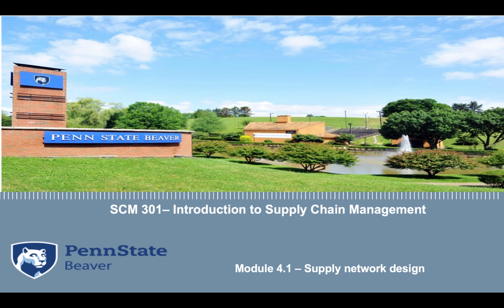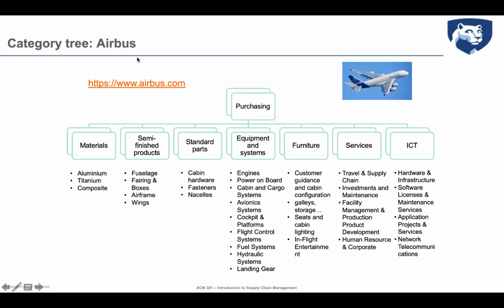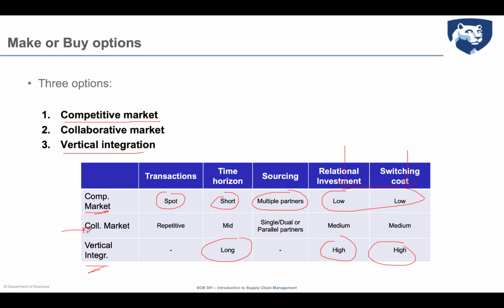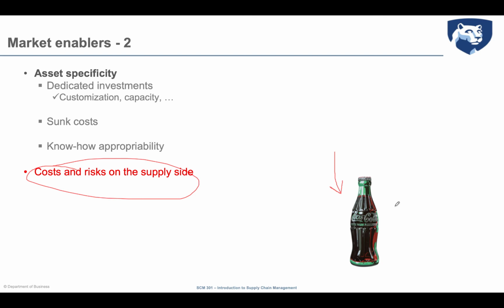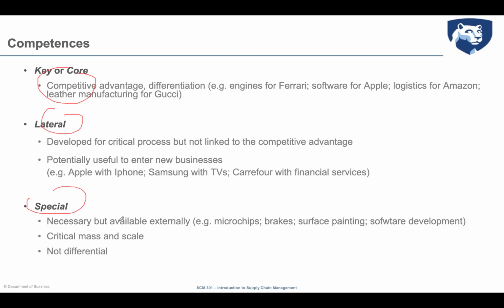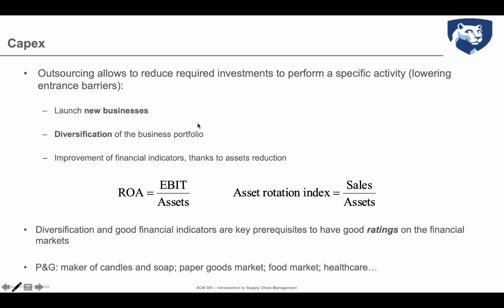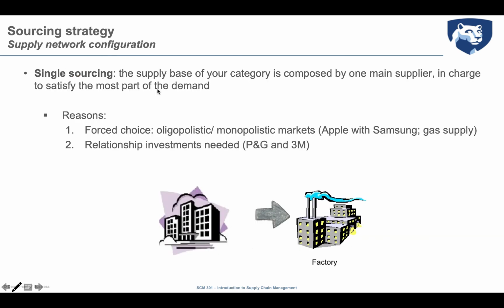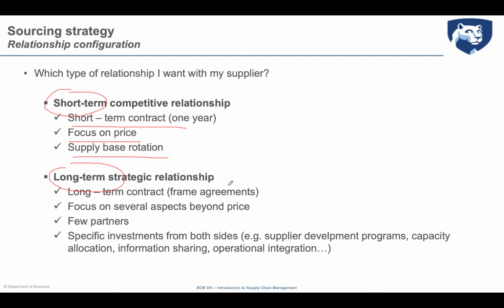SCM301-Supply network design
Table of Contents:

00:19 - Agenda
00:20 - What is managed by Procurement?
02:14 - Purchasing categories
03:00 - Purchasing categories
04:02 - Category tree: Airbus
05:42 - The strategic dilemma: Make or Buy?
06:33 - Make or Buy options
09:00 - The strategic dilemma: Make or Buy?
09:51 - Transaction cost drivers (Market enablers)
10:21 - Market enablers - 1
12:18 - Market enablers - 2
13:27 - Market enablers - 3
14:47 - TCE theory: markets and hierarchies
15:58 - The strategic dilemma: Make or Buy?
16:13 - TCE theory: markets and hierarchies
16:21 - The strategic dilemma: Make or Buy?
16:25 - Competence theory: Strategic drivers
16:37 - Competences
19:23 - Costs
20:24 - Costs: Outsourcing and Break Even Point
20:57 - Capex
21:31 - Strategic drivers
22:21 - Portfolio management
22:58 - Purchasing category sourcing strategy
23:30 - Sourcing strategySupply network configuration
23:37 - Sourcing strategySupply network configuration
24:36 - Sourcing strategySupply network configuration
25:15 - Sourcing strategySupply network configuration
25:56 - Sourcing strategySupply network configuration
26:42 - Sourcing strategySupply network configuration
27:28 - Sourcing strategySupply network configuration
27:55 - Sourcing strategySupply network configuration
28:29 - Sourcing strategySupply network configuration
29:06 - Sourcing strategyRelationship configuration
30:07 -